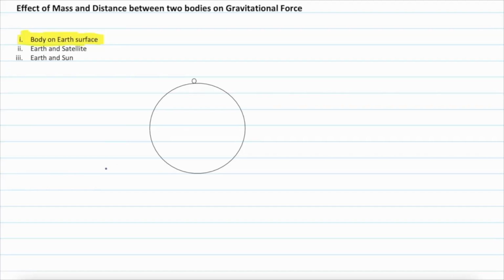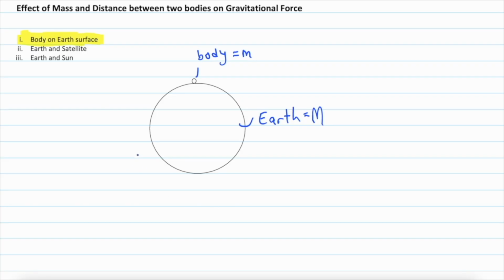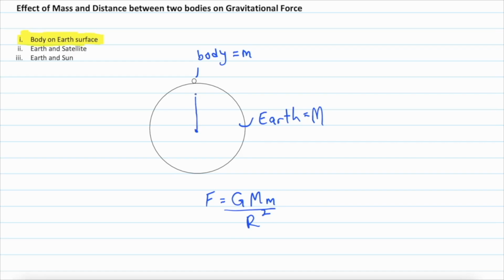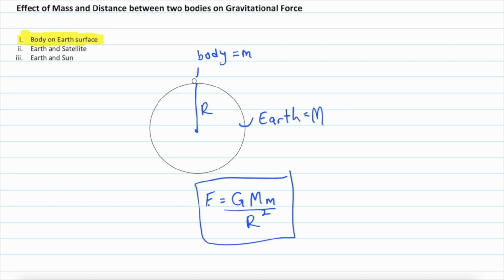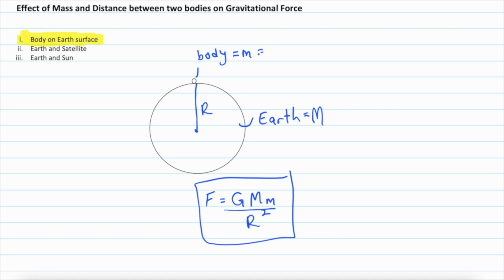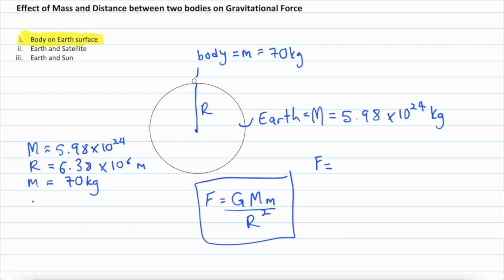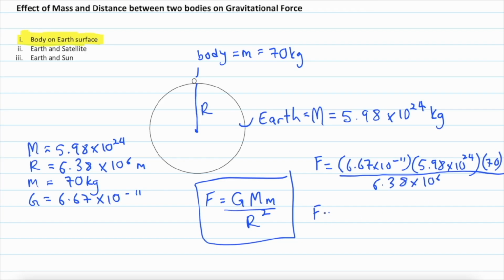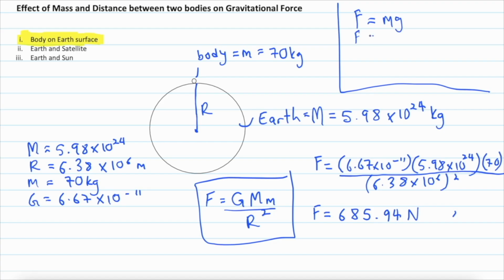Gravitational Force Acting on Body on Earth's Surface (SPM Physics)